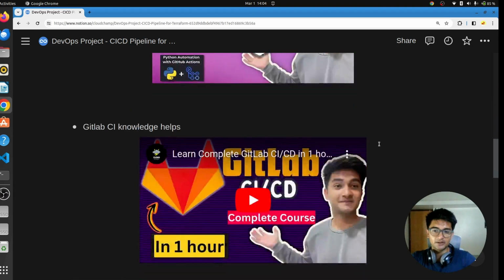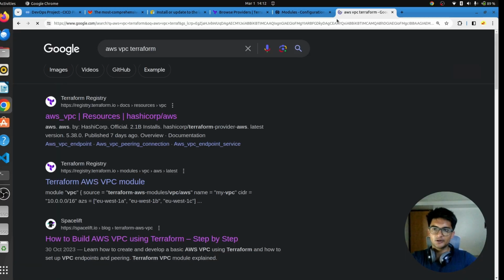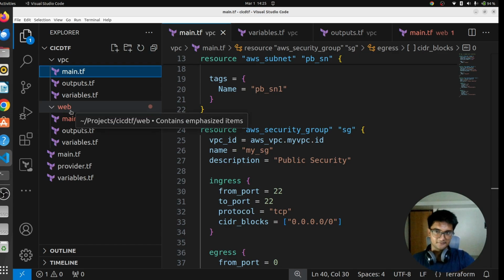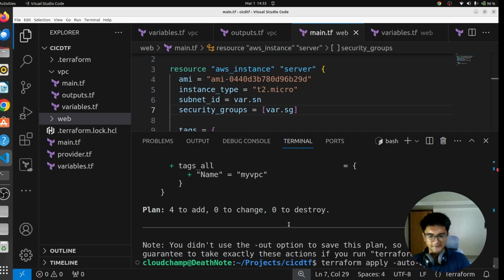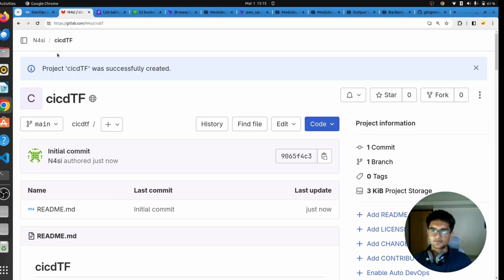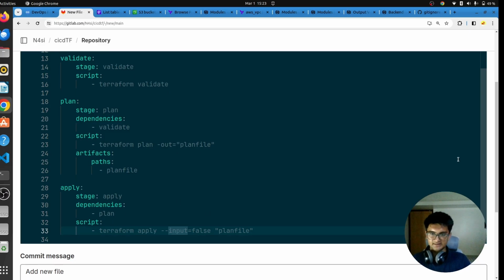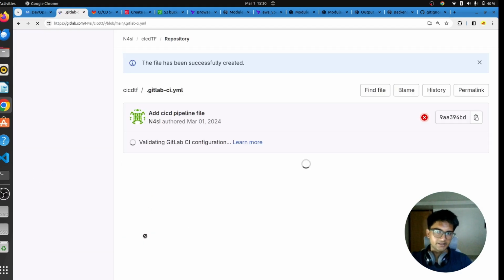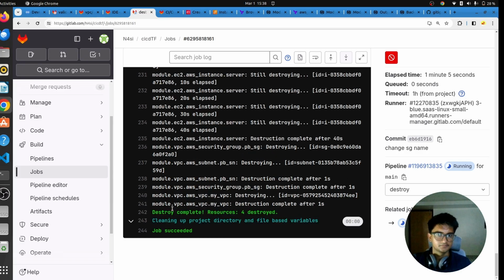DevOps Project - Automate deploying to AWS using Terraform with GitLab CICD pipeline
Terraform Pipeline | Gitlab ci cd pipeline AWS | Terraform Project | AWS Terraform
In this Devops project you will learn how to set up a Terraform ci cd pipeline using gitlab to automatically deploy infrastructure on AWS cloud.
Throughout this terraform project you will learn all devops best practices used in the industry to learn and Practice Hands on.

Timestamps
🕒 Intro 0:00
📝 What is this project 0:04
🔧 Prerequisites for this DevOps project 0:32
🛠️ Part 1 of the project (Terraform Code) 03:44
📂 S3 state backend setup 23:55
🔧 Part 2 (Gitlab cicd pipeline) 26:02
🔗 Create Gitlab repository 26:35
📥 Push the Terraform code to Gitlab 27:37
🔄 Gitlab CICD pipeline script 29:53
🔢 Define variable 38:56
🏃 Pipeline running 45:00
🎬 Conclusion 49:50

This terraform pipeline project will teach you how to properly create infrastructure on cloud like aws or azure using cicd tools like gitlab, jenkins or github.

Setting up cicd pipeline for Terraform is very common best practice followed in devops industry to provision infrastructure.